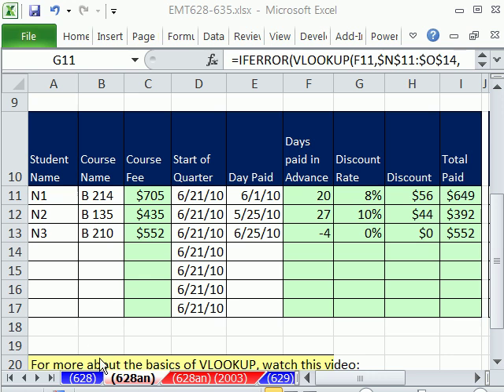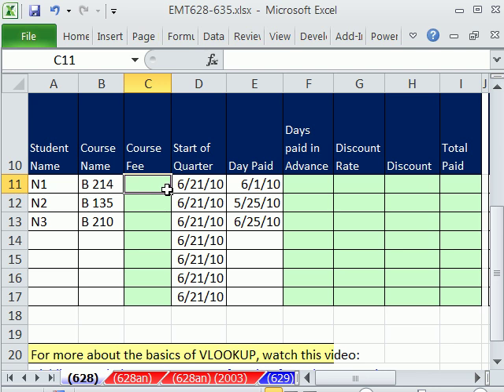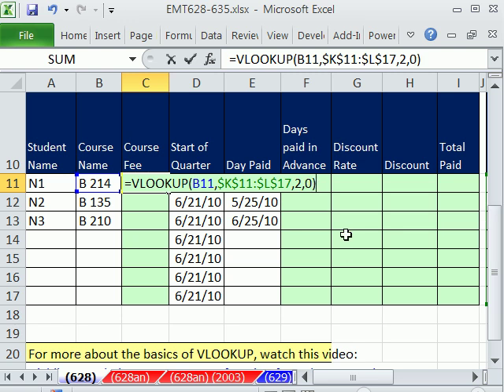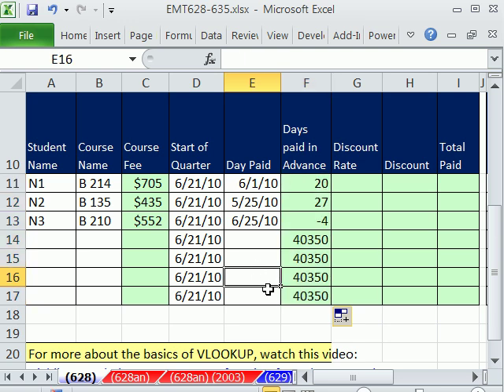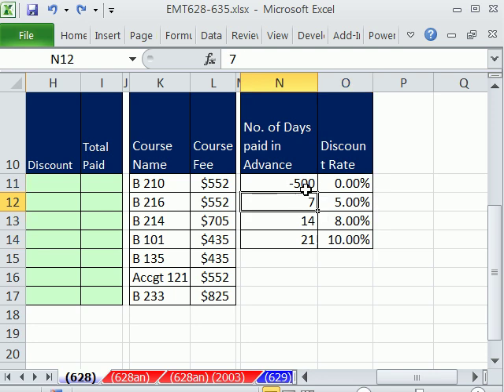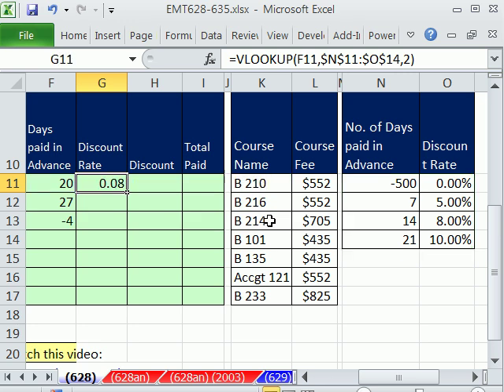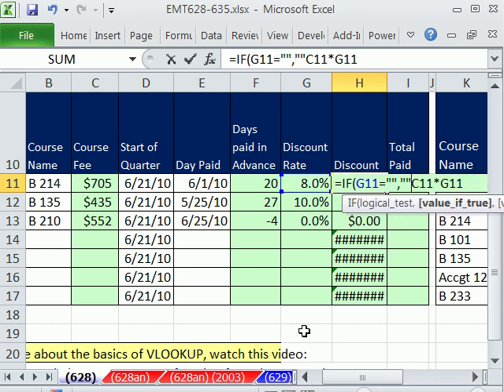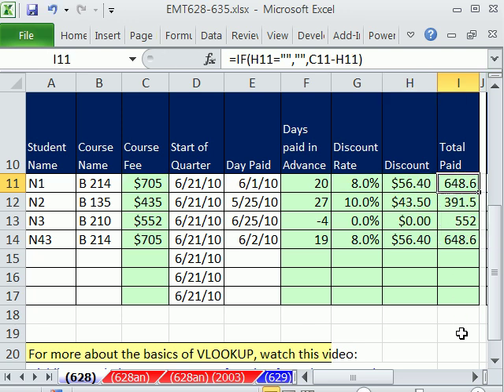Excel Magic Trick 628: VLOOKUP Data Validation IF Function Date Math Total After Discount Template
Great Excel Basics to Intermediate Video:
1. VLOOKUP to look up a price for a student course -- using Exact Match
2. VLOOKUP to look up a discount rate for days paid early -- Using Approximate Match
3. Date Math Formula to figure out the number of days the fee was paid early
4. IF function to hide a formula when it delivers an error in a template.
5. Formula for discount for paying early
6. Formula for total amount due after discount